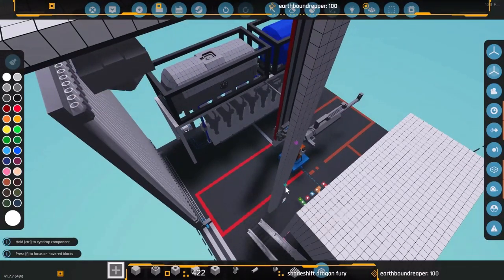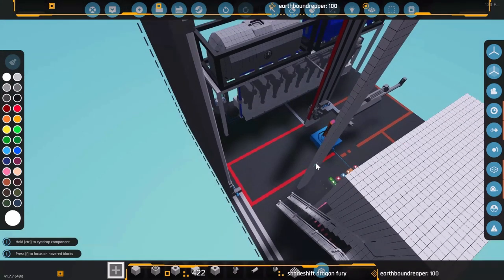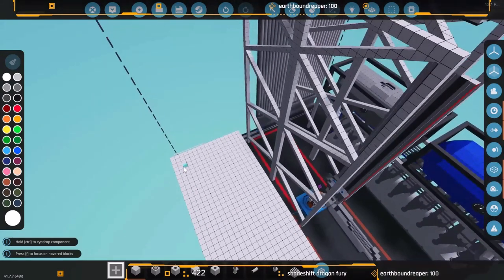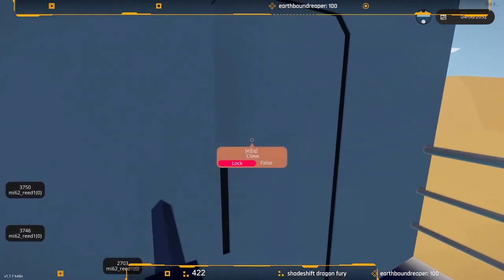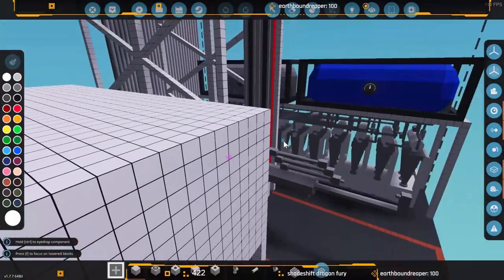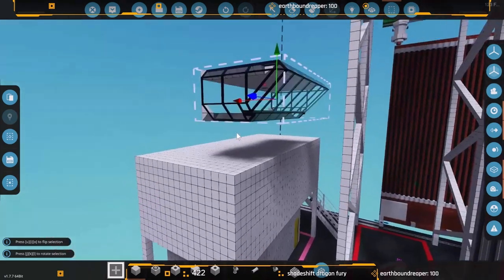Career Oil Rig Build 8 - Control Room and Drill Frame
Adding shape to control room and a frame  to surround the drill arm.